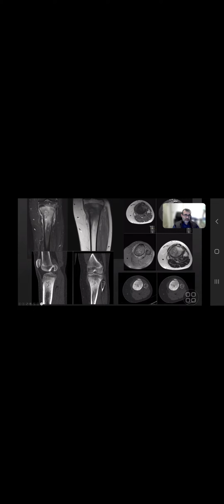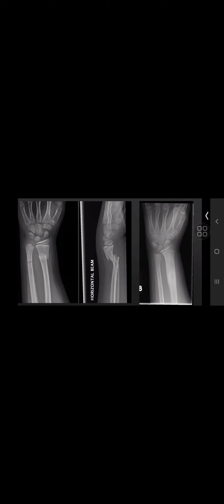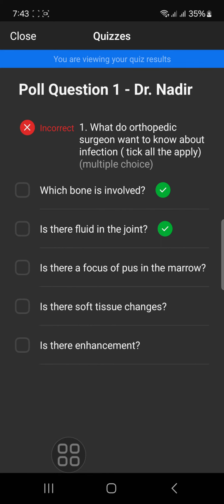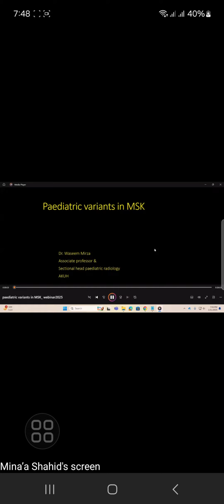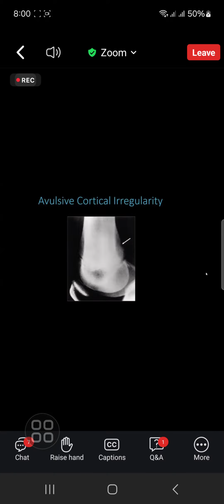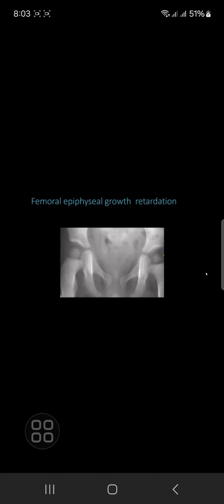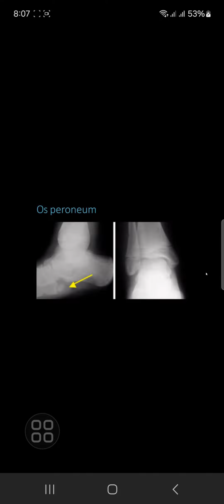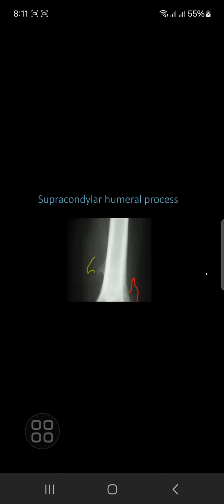20 January 2025